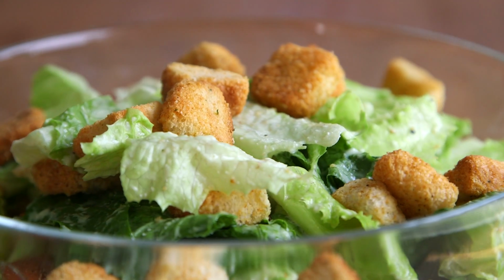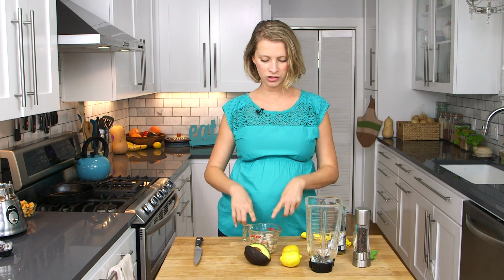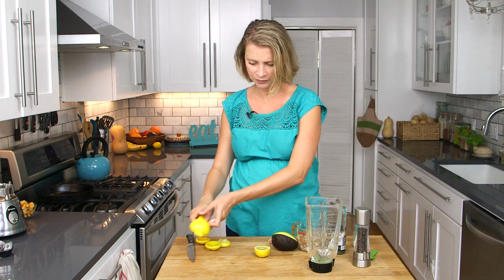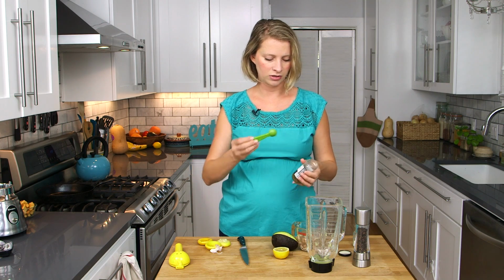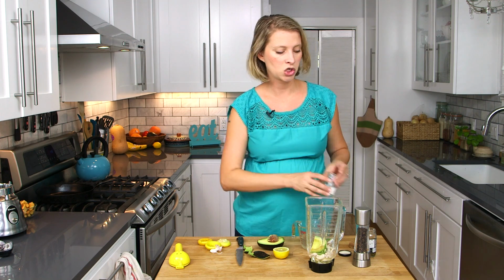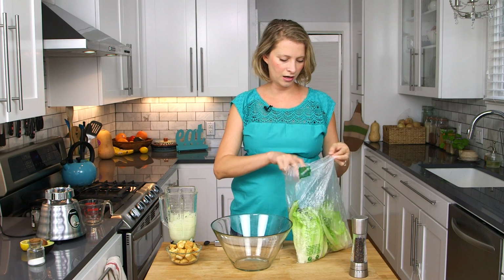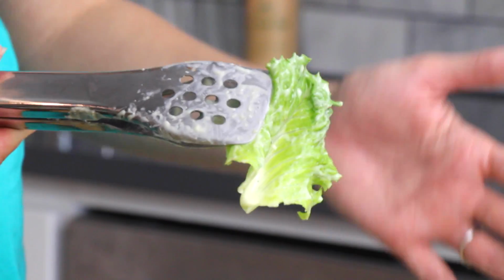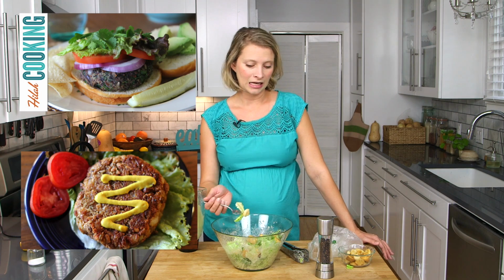How to Make Vegan Caesar Salad | Hilah Cooking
Make Vegan Caesar salad dressing with soaked blended cashews and avocado. No raw eggs means it's safe for pregnant women to eat, too! :) If you're not vegan but just want an egg-free Caesar dressing, use this basic recipe and add anchovies for the classic Caesar dressing flavor.